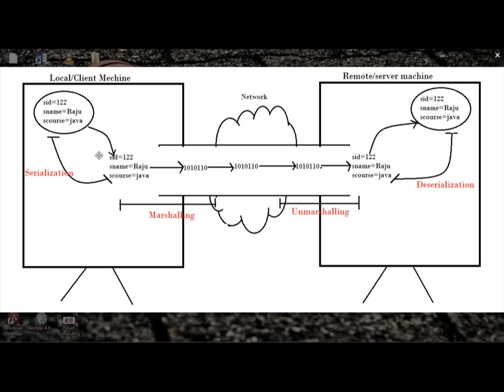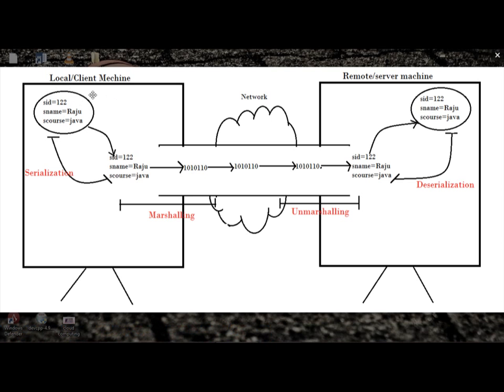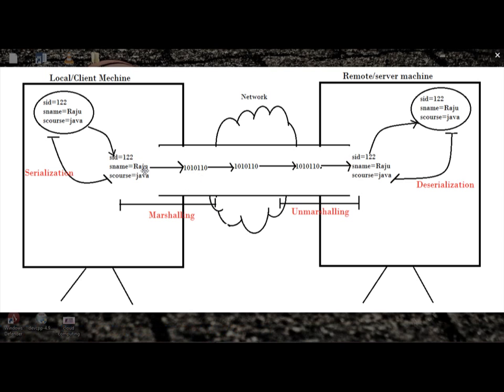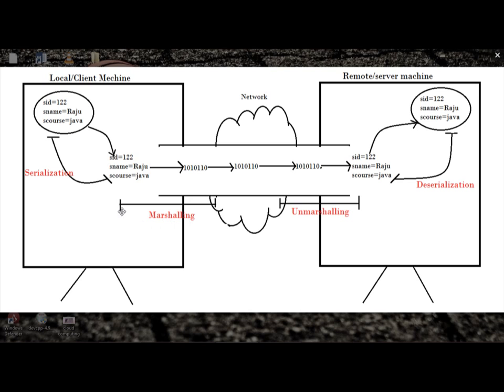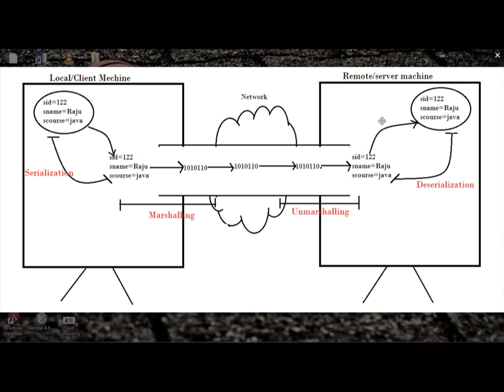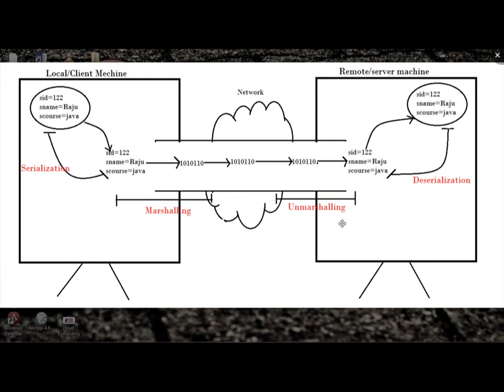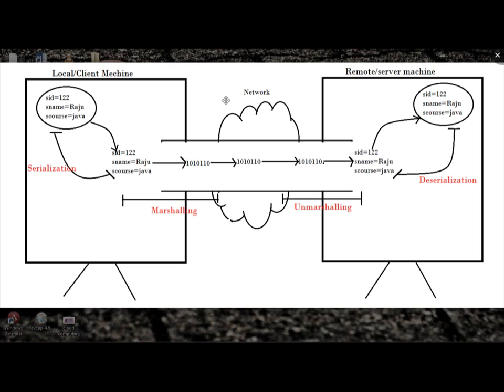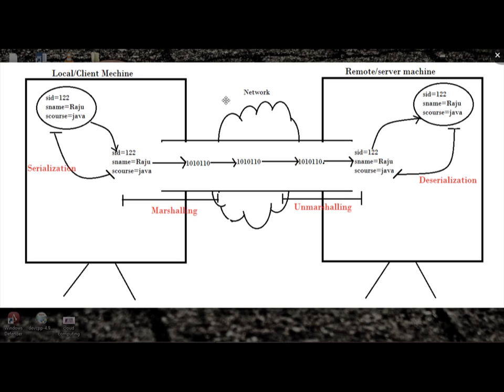Core Java by Rajnarayan1